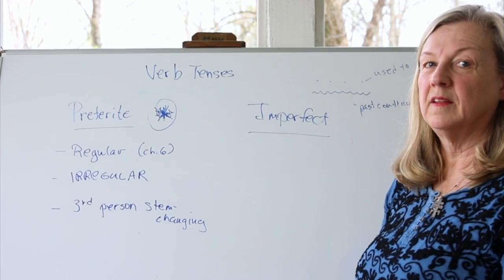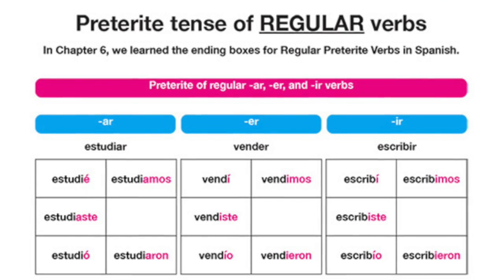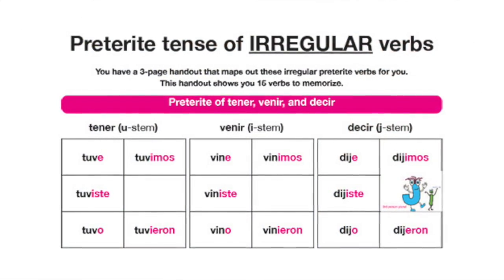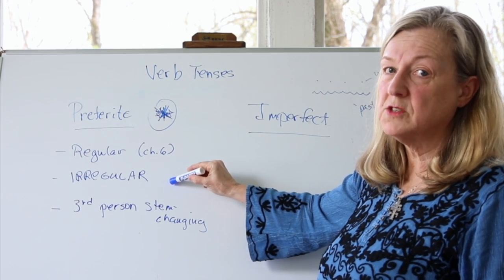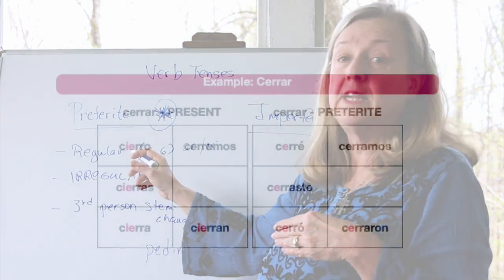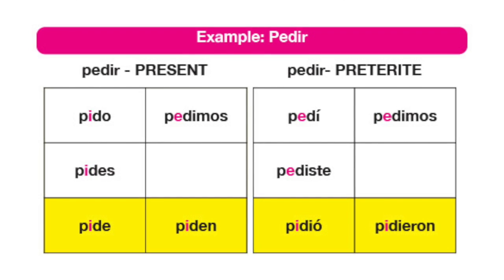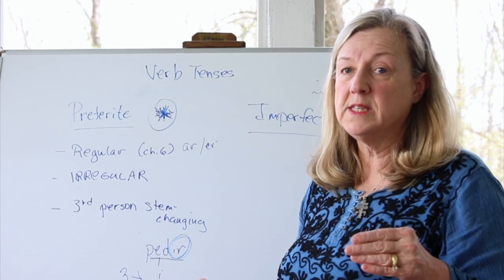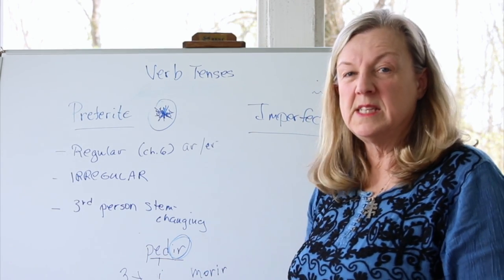Preterite Review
Chapter 9 Preterite Review